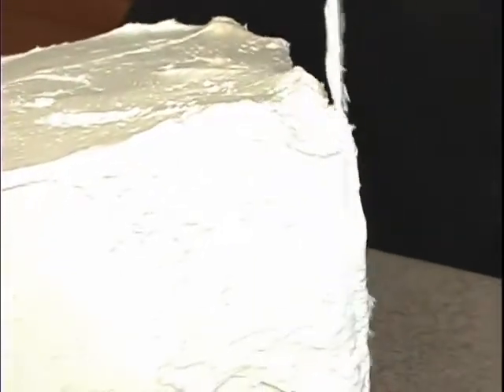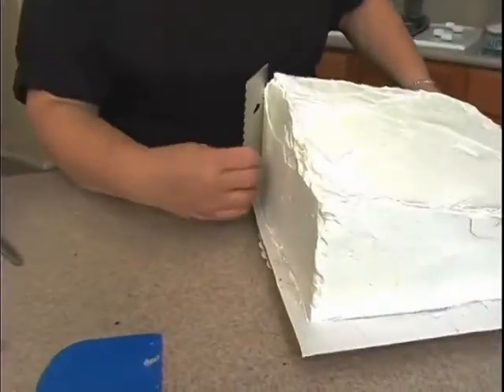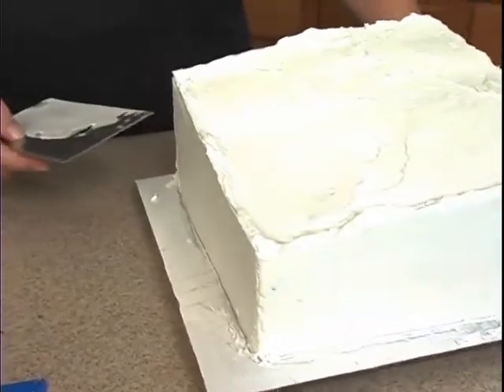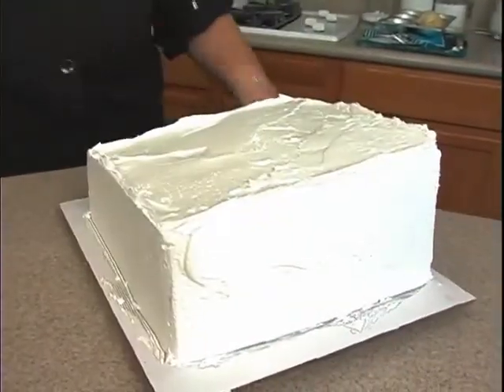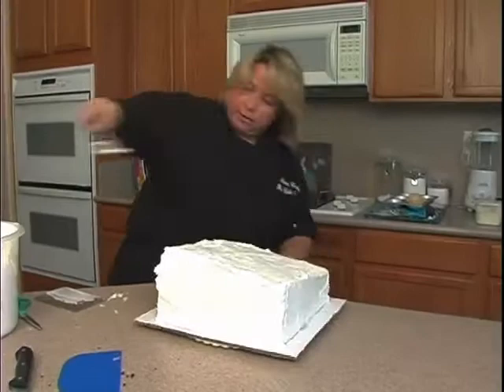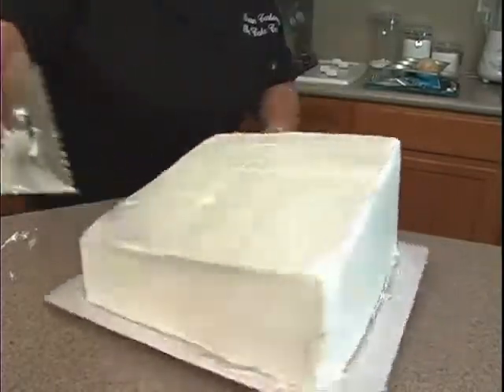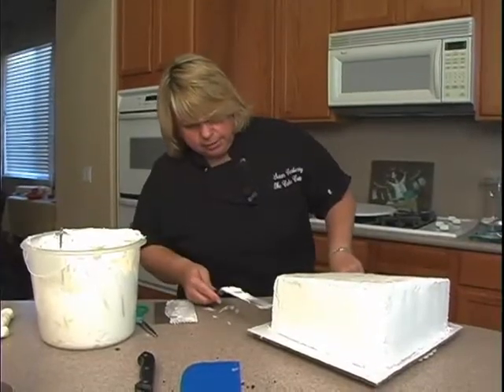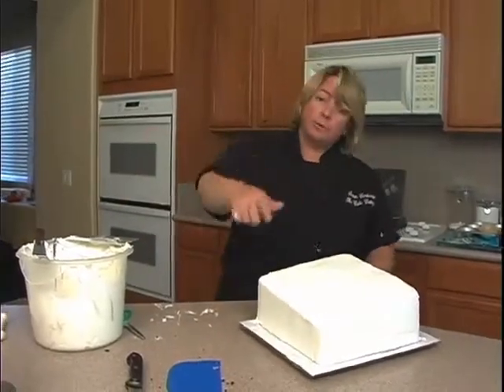Baseball Bat, Glove, Cap Sport Theme Cake Decorating How-To Video Tutorial Part 3